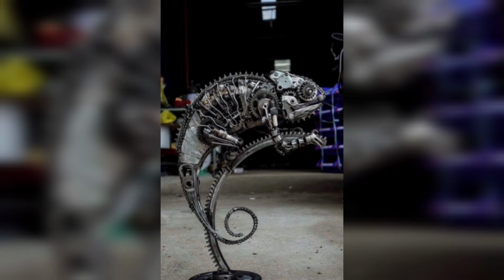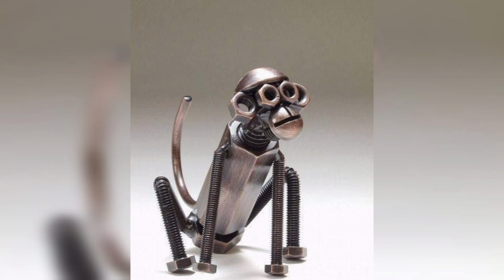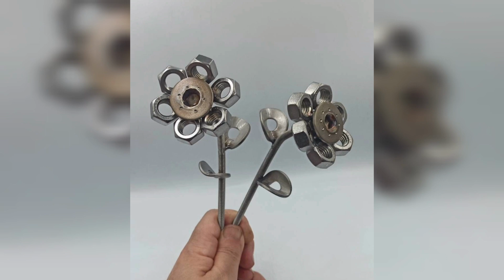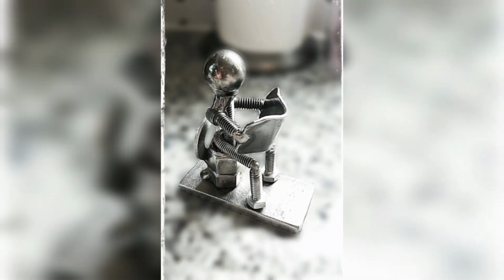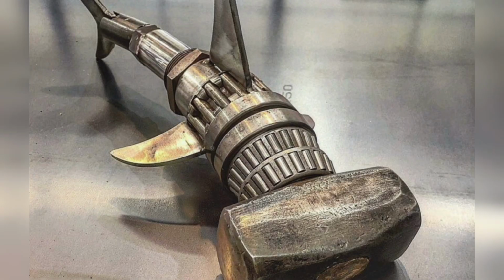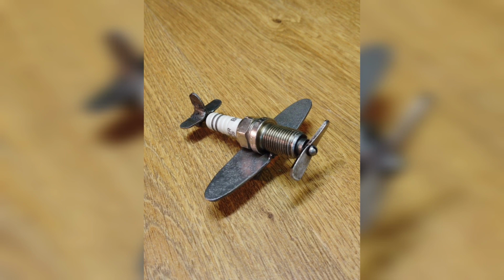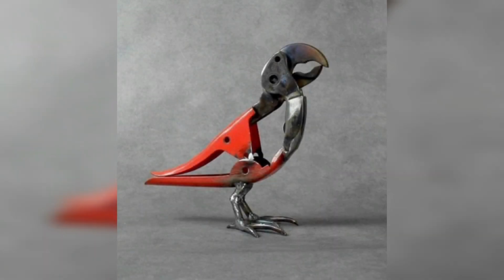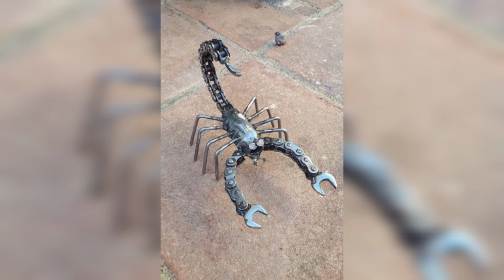90+ Superb Scrap Metal Art Welding Project Ideas - You can do at home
If you're a passionate DIY enthusiast or an aspiring metal sculptor, you've come to the right place. Join us as we explore a multitude of scrap metal art welding projects, ranging from recycling initiatives to breathtaking sculptures that will leave you in awe.
Discover how to transform discarded pieces of metal into unique masterpieces that breathe new life into forgotten objects. Our scrap metal welding ideas will ignite your imagination, providing endless opportunities to showcase your creativity and craftsmanship. Whether you're a seasoned welder or a beginner looking for an artistic outlet, our tutorials and tips will guide you every step of the way.
From simple scrap metal art DIY projects that require minimal tools to intricate welding designs for the more experienced, our video library has something for everyone. Uncover the secrets behind the art of scrap metal welding, learning the techniques and methods used by professionals to achieve stunning results.
Get ready to witness the birth of extraordinary scrap metal art welding projects, where discarded materials are transformed into mesmerizing sculptures. Join us as we repurpose, reshape, and revitalize scrap metal, breathing new life into these forgotten treasures. From elegant figurines to bold statement pieces, we'll inspire you with a plethora of scrap metal art for beginners, making it accessible to all skill levels.
Ready to embark on an unforgettable journey of creativity and craftsmanship? Get inspired, learn new techniques, and create your own awe-inspiring scrap metal sculptures. The possibilities are endless, and the results are truly remarkable!